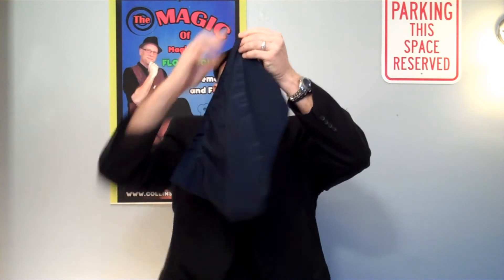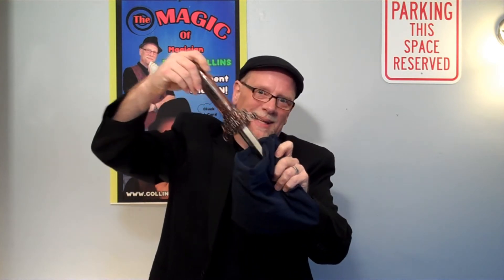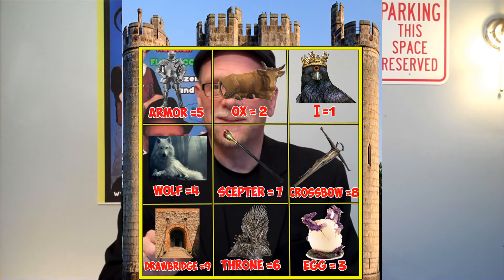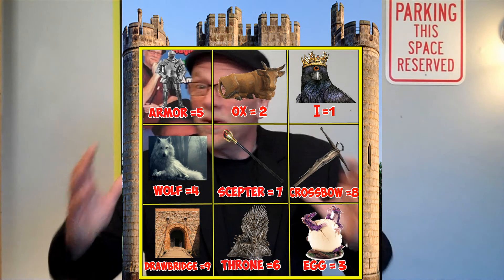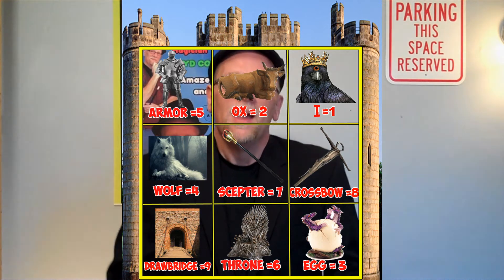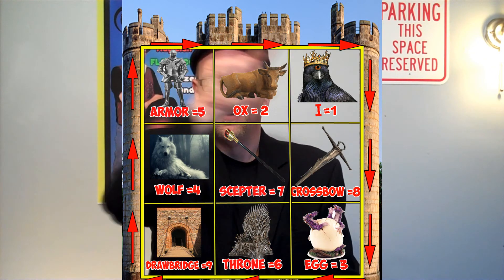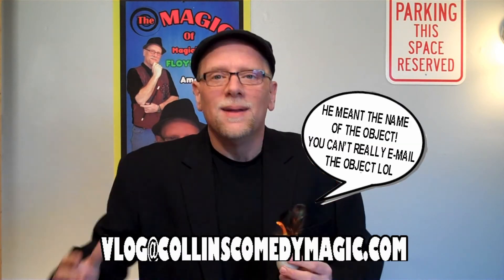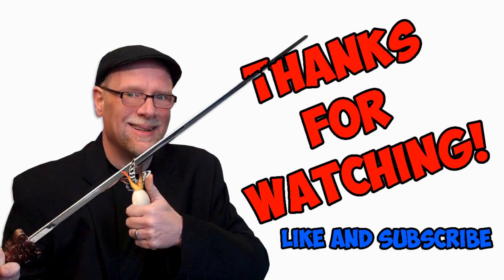Game of Thrones Interactive Magic | Floyd Collins - Episode 4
In this episode, Comedy Magician Floyd Collins produces a dragon, yes that’s right a dragon and sward right before your eyeballs, and then conjures up some interactive magic with YOU at home or wherever you are watching from, to celebrate the return of Game of Thrones session 5.